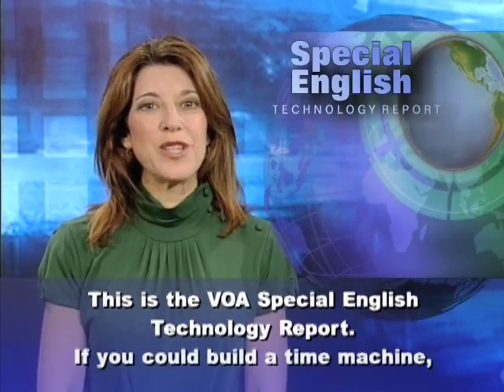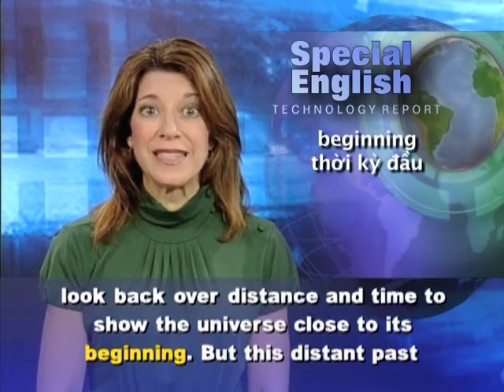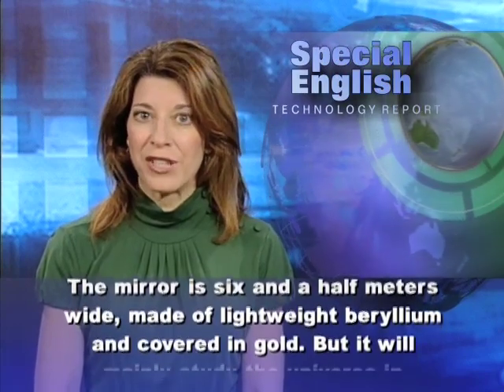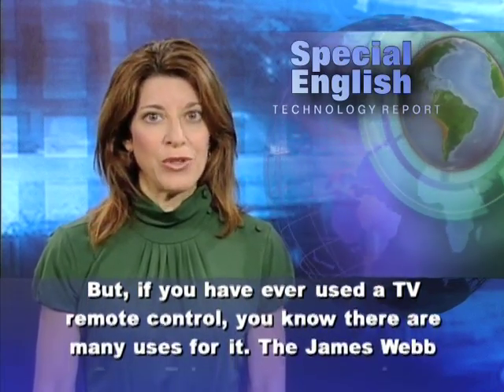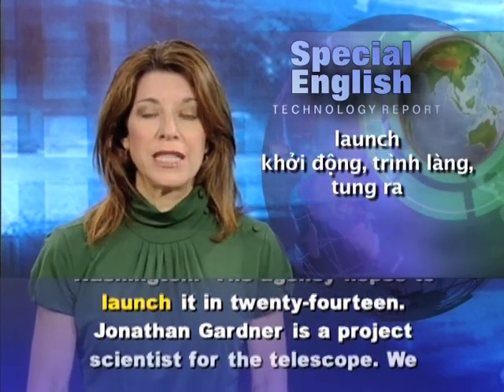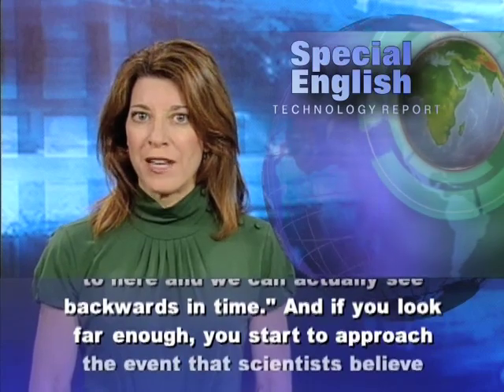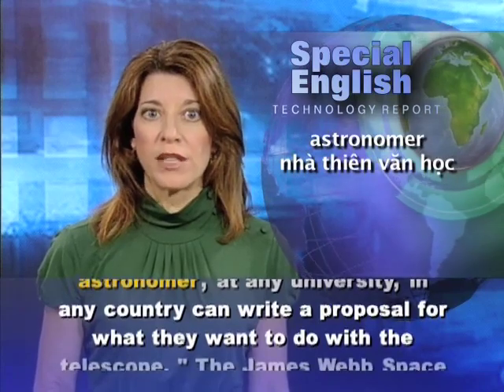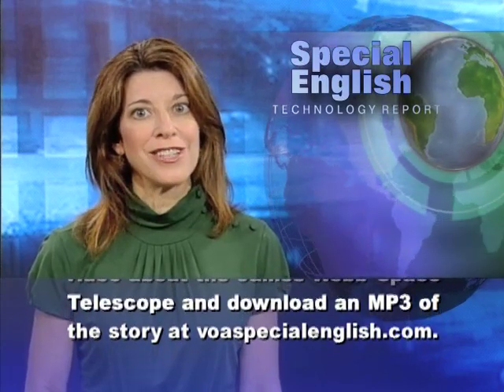Phát âm chuẩn cùng VOA - Anh ngữ đặc biệt 494 technology (VOA)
Chương trình học tiếng Anh của VOA: Special English Technology Report - James Webb Space Telescope. Xin hãy vào để xem các bài kế tiếp.

If you could build a time machine, what would it look like? Maybe, it should look like a telescope. American scientists are building a space telescope that they hope will look back over distance and time to show the universe close to its beginning.

But this distant past will mainly be seen in infrared light which telescopes and cameras can see, but not the human eye.

The American space agency, NASA, is now building the largest space telescope ever. The James Webb Space Telescope is named after NASA's second director. It will have a mirror seven times the size of the one on the Hubble Space Telescope. The mirror is six and a half meters wide, made of lightweight beryllium and covered in gold.

But it will mainly study the universe in infrared light. We usually experience infrared light as heat. But, if you have ever used a TV remote control, you know there are many uses for it.

The James Webb Space Telescope is a complex engineering project. It will be huge -- about the size of a passenger jet. And it will have to be super-cooled. Because the telescope studies infrared heat, its mirror must be kept very close to absolute zero. That is minus two hundred seventy-three degrees Celsius.

NASA is building the Webb telescope at the Goddard Space Center, outside Washington. The agency hopes to launch it in twenty-fourteen.

Jonathan Gardner is a project scientist for the telescope. We asked him how the device can look back in time. He says: "We can see back in time because light takes time to get from there to here. So, as we look further and further away, it takes longer and longer for the light to get from where it's emitted to here and we can actually see backwards in time."

And if you look far enough, you start to approach the event that scientists believe gave birth to everything. As Jonathan Gardner puts it: "We're looking at the universe when it was much younger and we're looking back most of the way to the Big Bang."

Jonathan Gardner says: "Any astronomer, at any university, in any country can write a proposal for what they want to do with the telescope." The James Webb Space Telescope should help scientists learn how the first galaxies formed and what they looked like. It may even show things scientists never predicted.